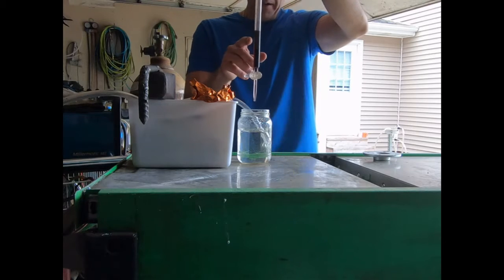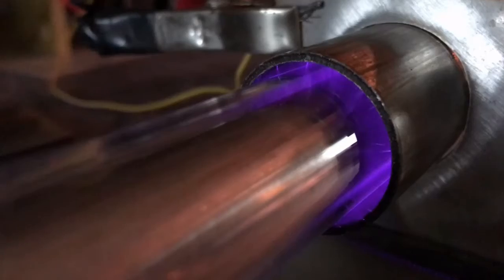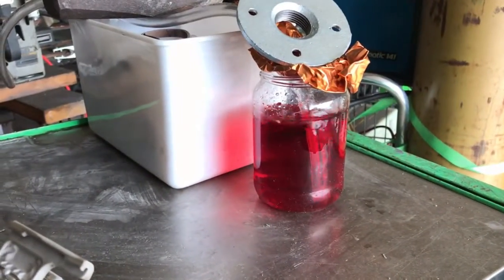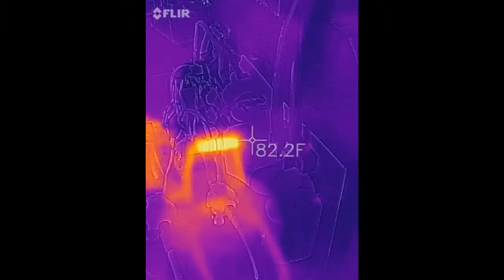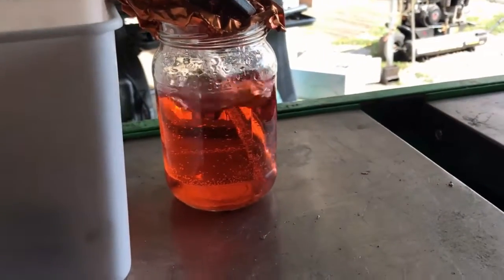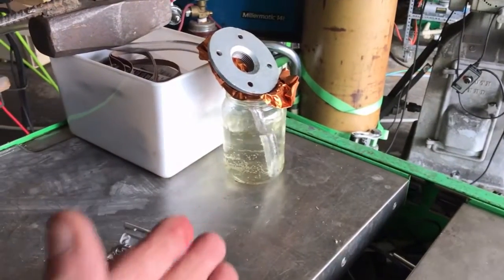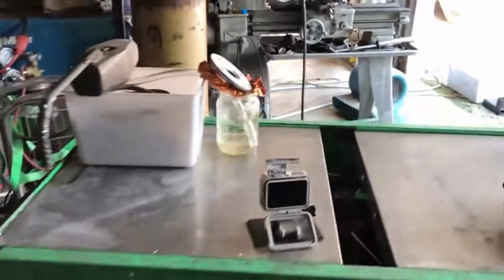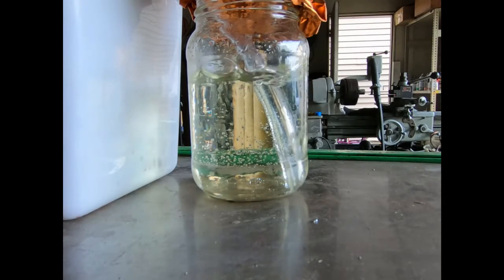Industrial Grade ozone generator DIY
Most powerful ozone electrode I have ever built , off the shelf parts .